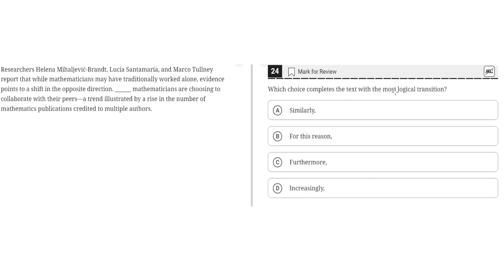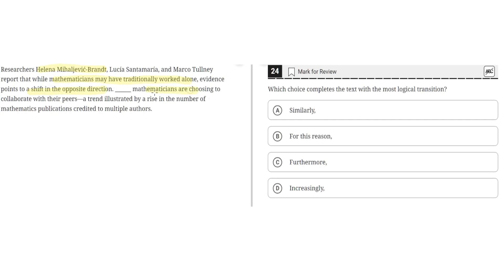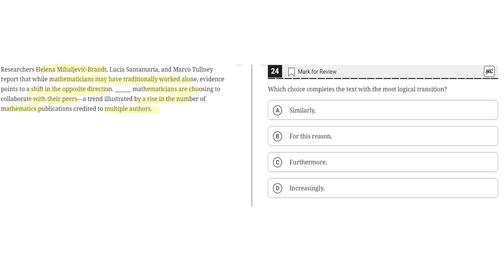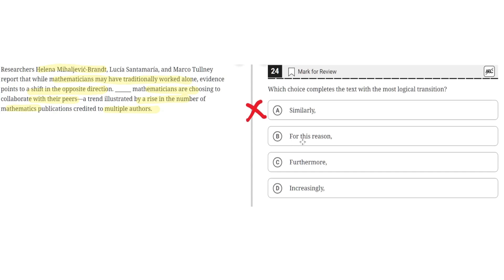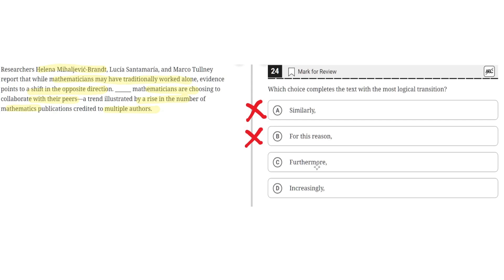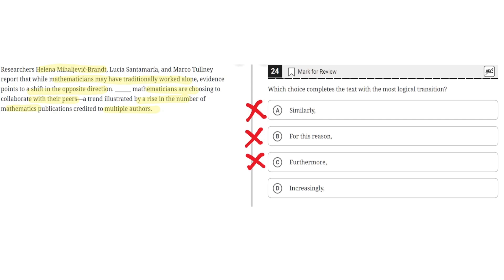Digital SAT Practice Test 2 - Reading Module 2- Question 24